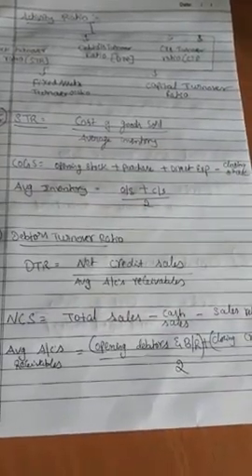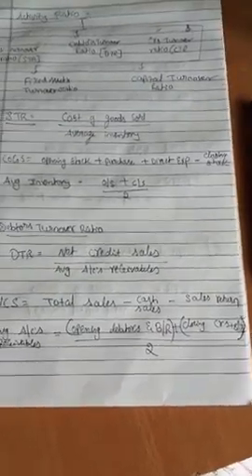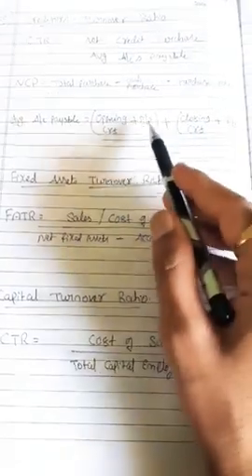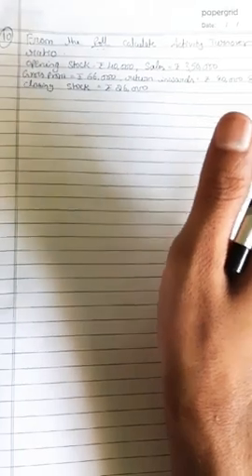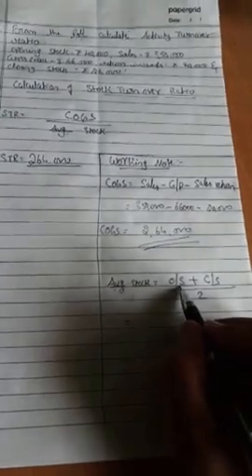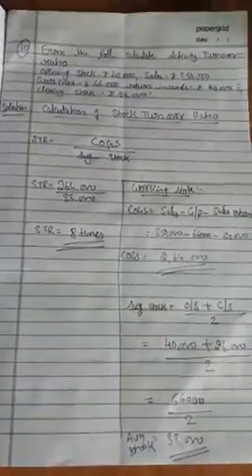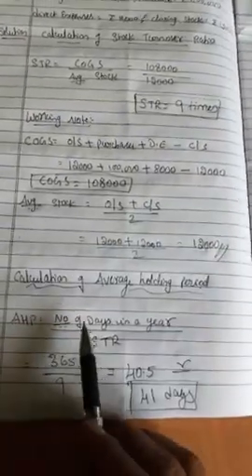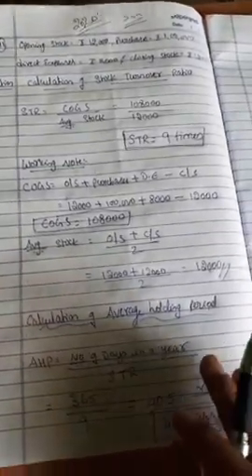Ratio analysis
Session 4, Activity ratio